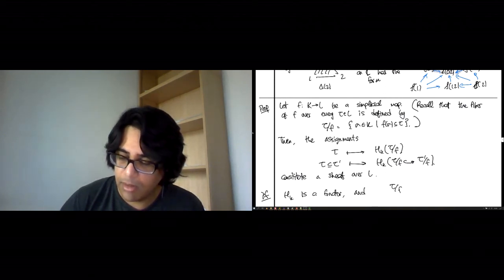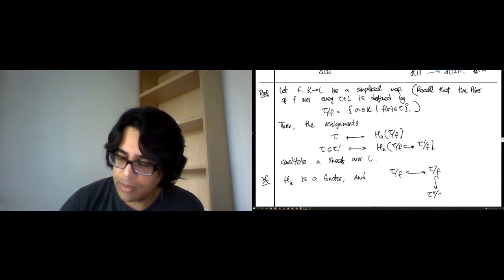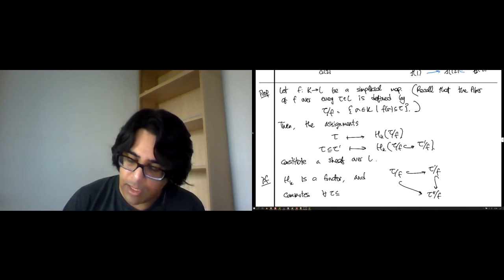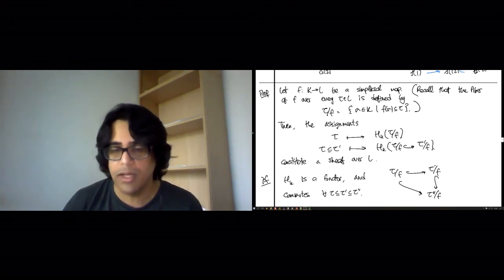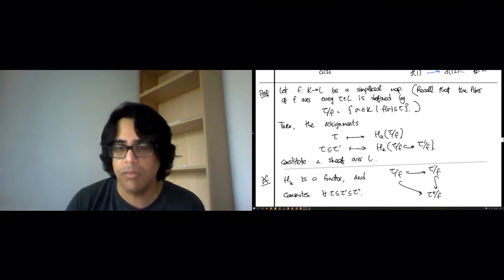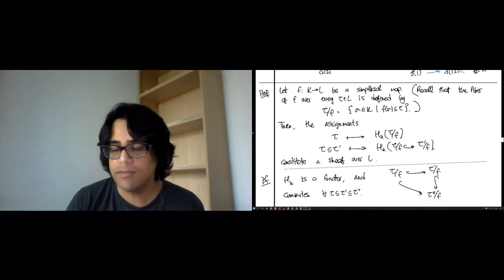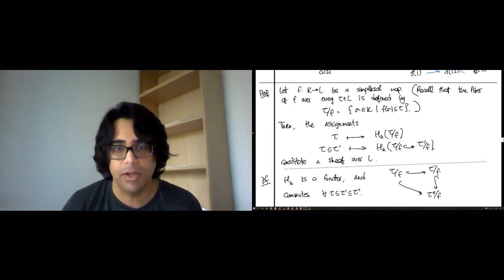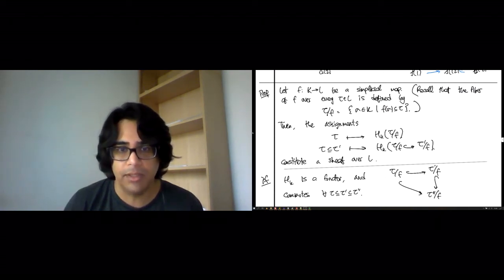Week 7 Lecture 7A Sheaves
Sheaves are linear algebraic objects indexed by simplicial complexes; they greatly generalize persistence modules and provide an optimal way to describe fibers of simplicial maps.